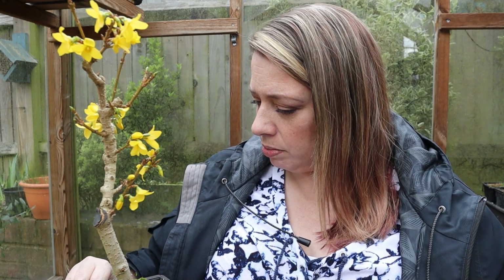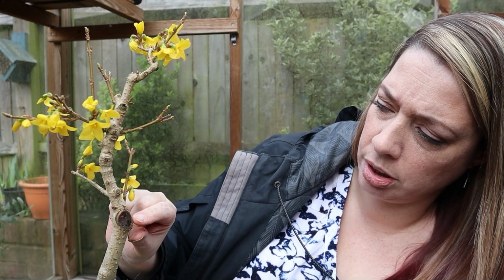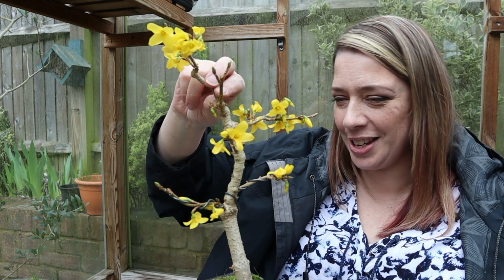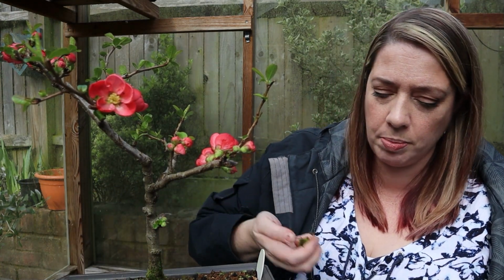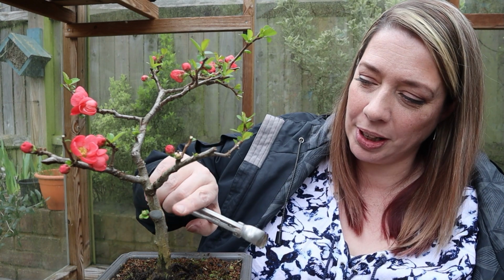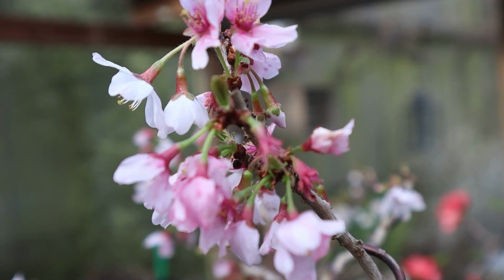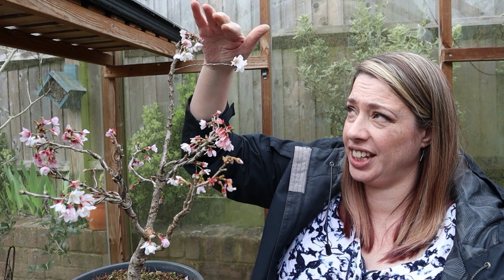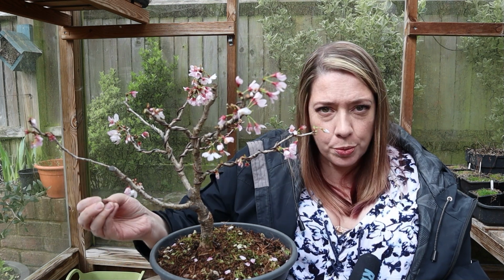Spring Flowering Bonsai Update - Prunus, Quince & Forsythia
Hi Everyone,
Lets celebrate the start of Spring by looking at my Spring flowering Bonsai trees, Prunus Kojo no Mai, Chaenomeles and Forsythia. We'll unwire and rewire, prune and generally assess their progress and what their future holds.
Love
Rebecca xx
Instagram: @pumpkinbecki and tag me with pumpkinbecki